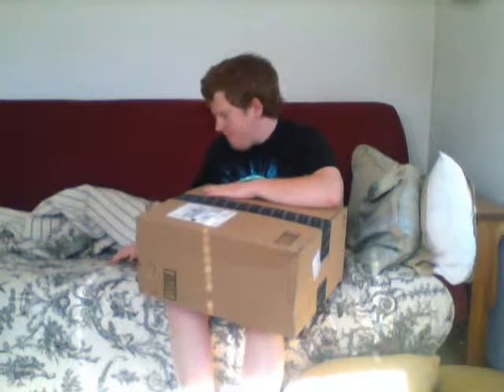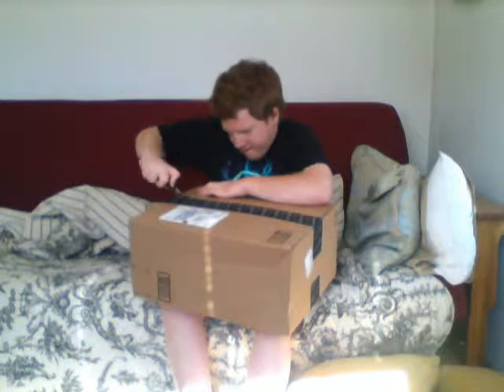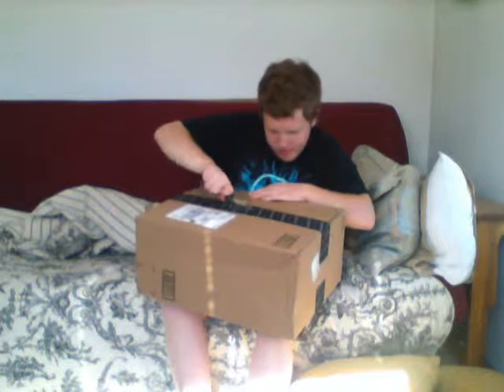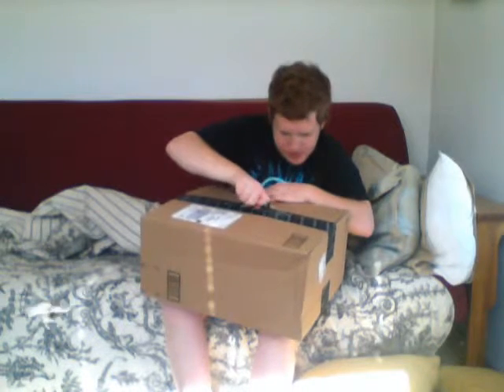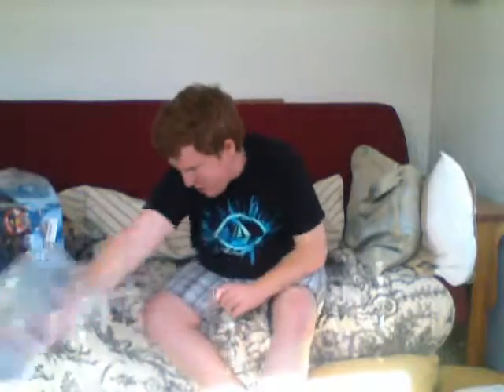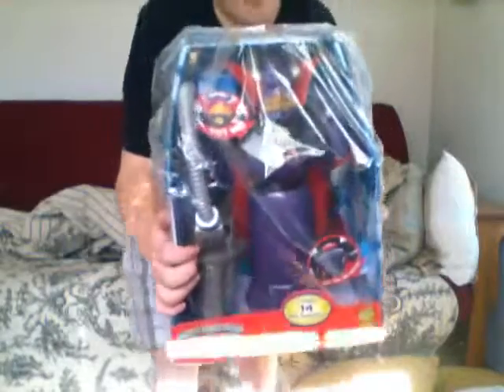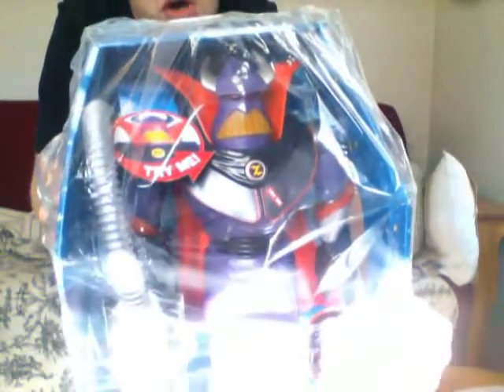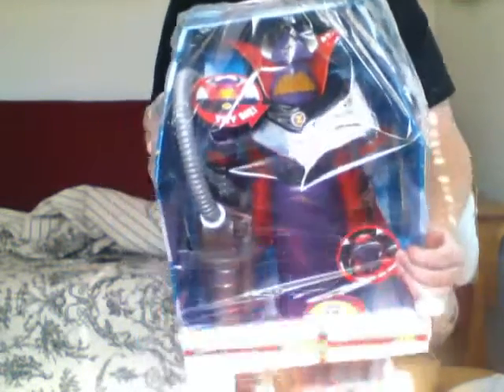mystery amazon unboxing 74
items unboxed toy story 2  zurg action figure